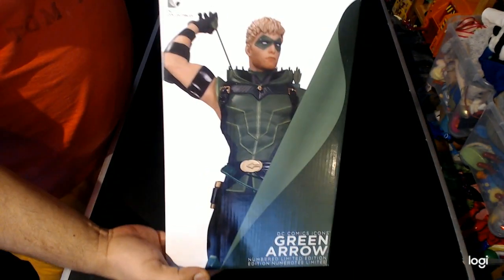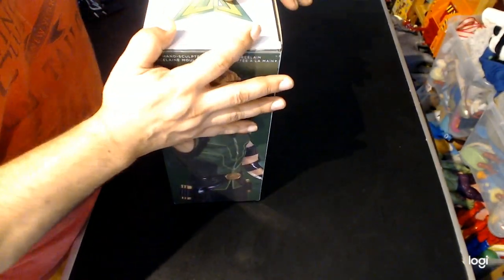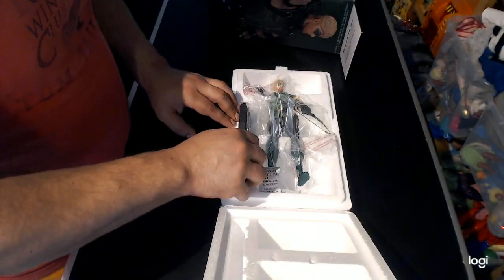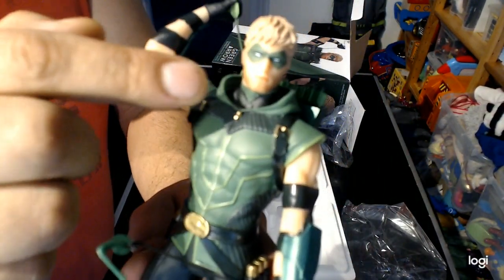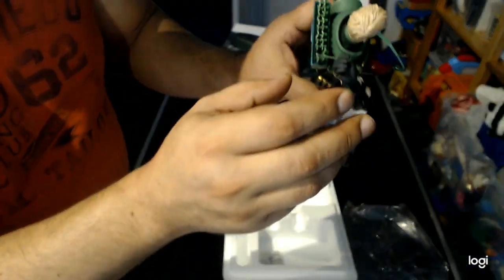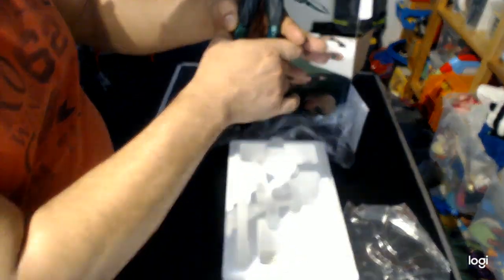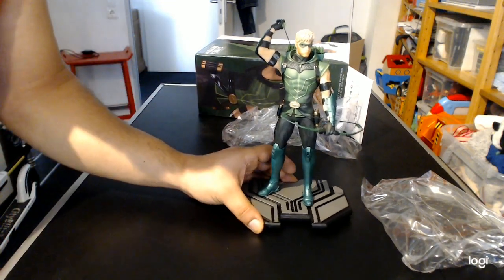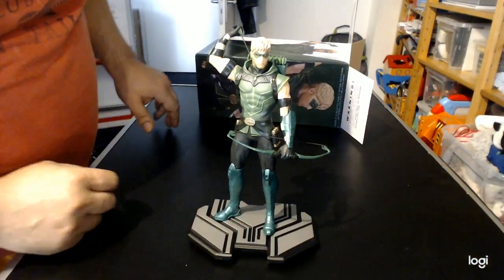DC Collectibles DC Comics Icons Green Arrow Statue 27cm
The Emerald Archer takes aim with this stunning statue that perfectly captures his look from DC COMICS.

Limited Edition of 5,200.